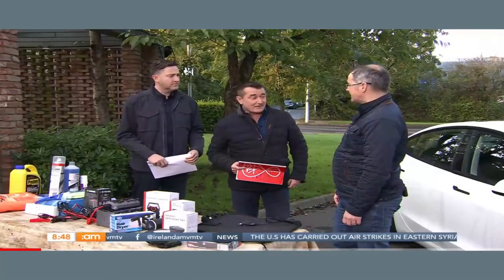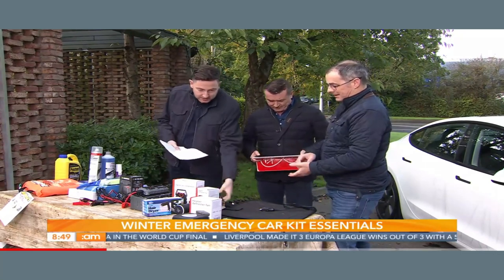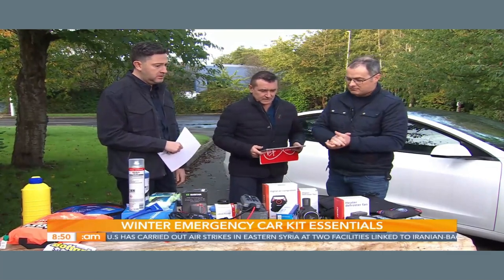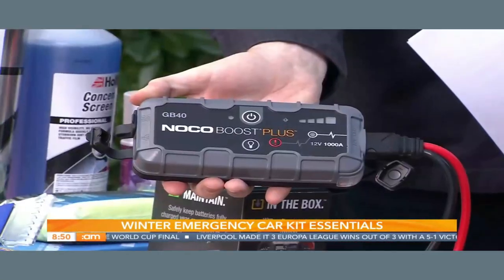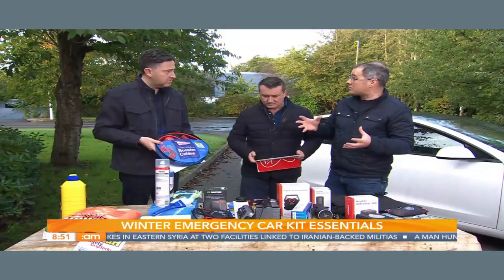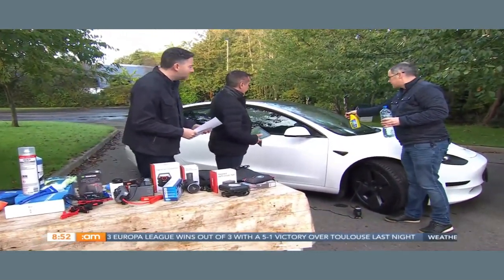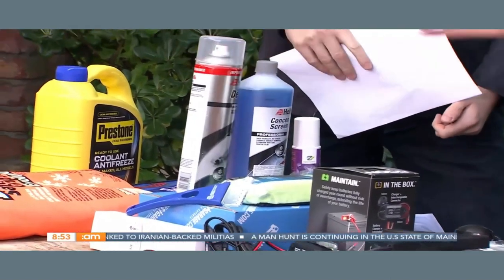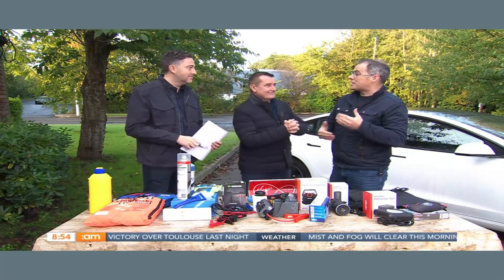IrelandAM MicksGarage.com Winterproof Your Car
Winter can be really harsh on your car, and on drivers in general. Mick Crean, Car Parts Expert with MicksGarage.com, talks you through winterproofing your car to make those cold frosty mornings that be easier.
All products available on MicksGarage.com.
Featuring Noco, Pingi, Rain-x and more.